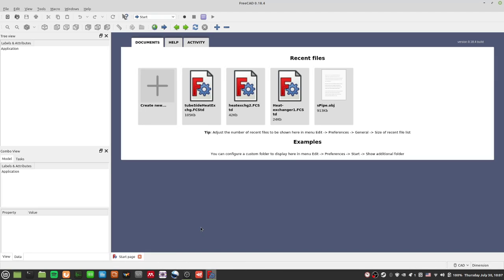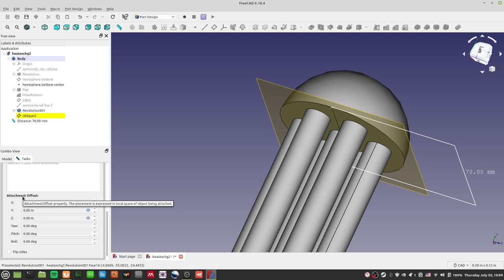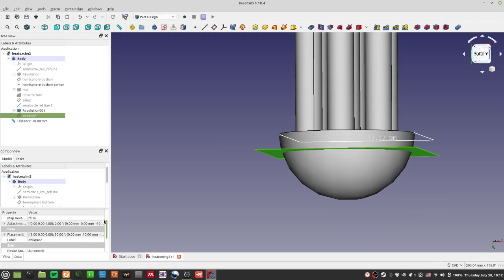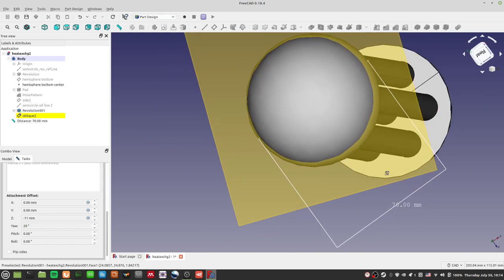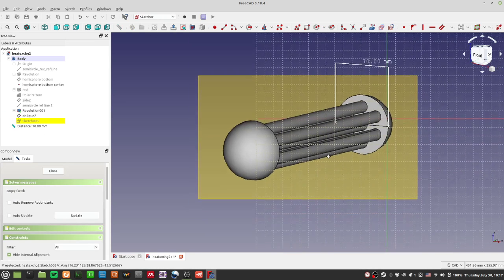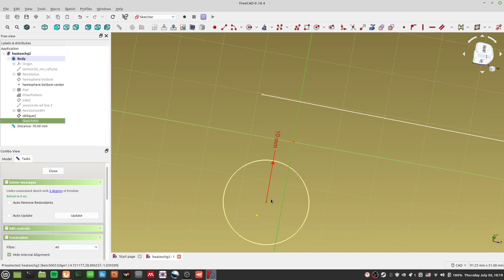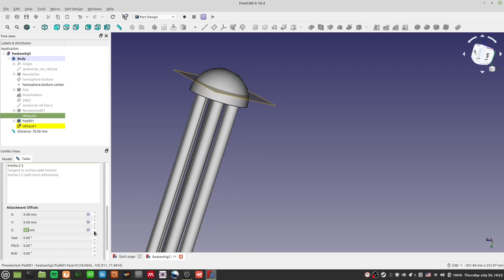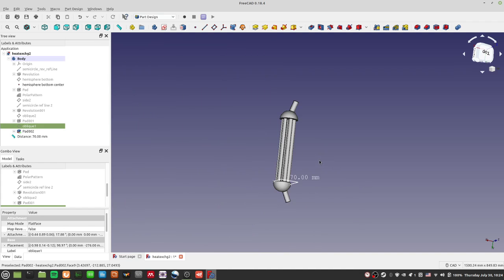OpenFOAM Intermediate - 88 freeCAD datum plane offsets